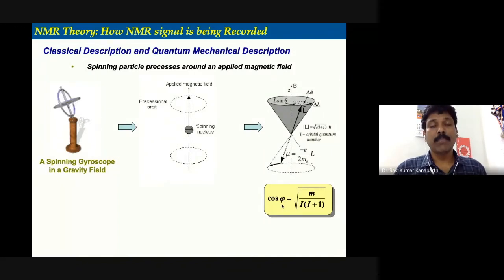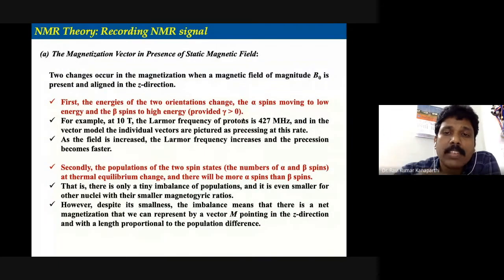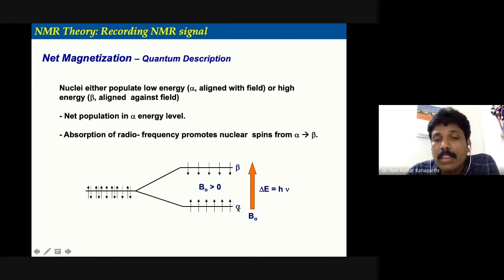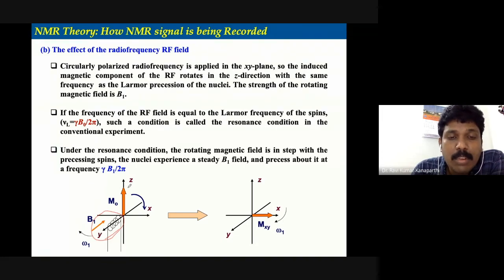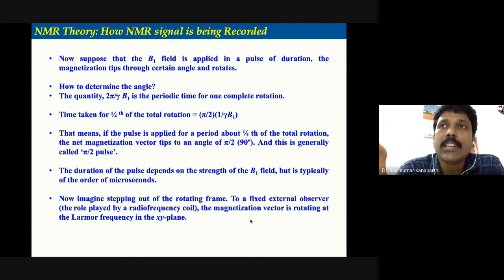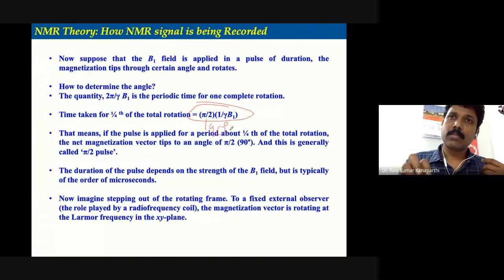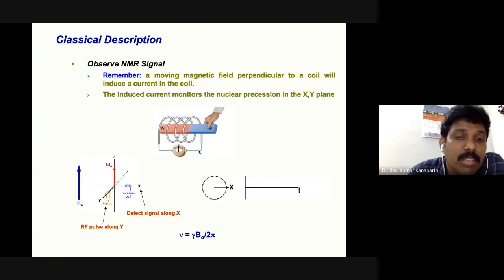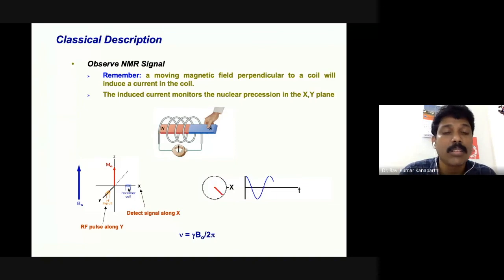3-5204MS-NMR Origin of Signal and Measurement